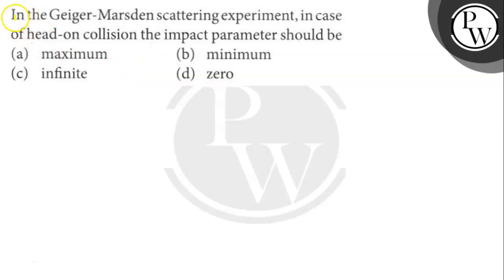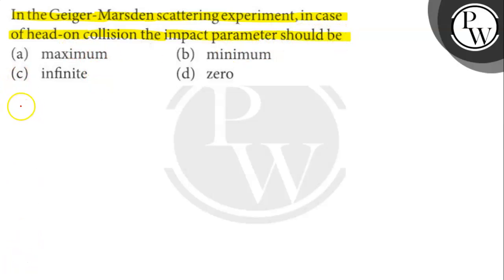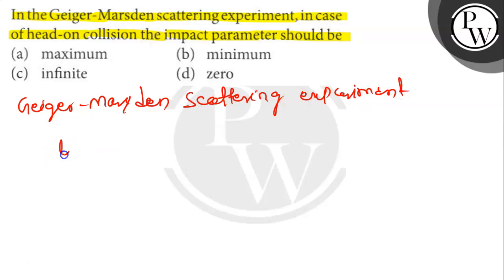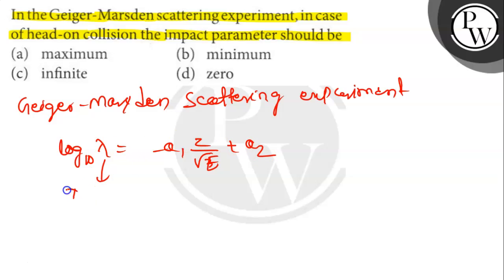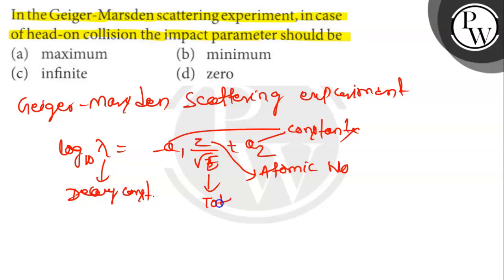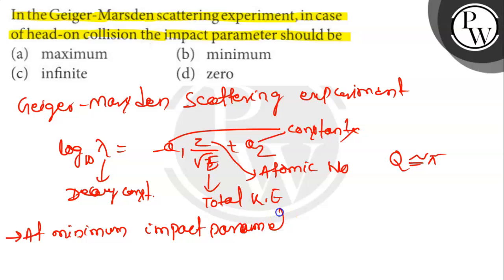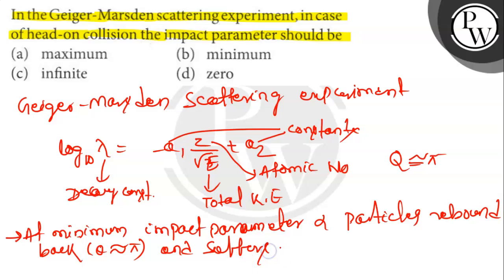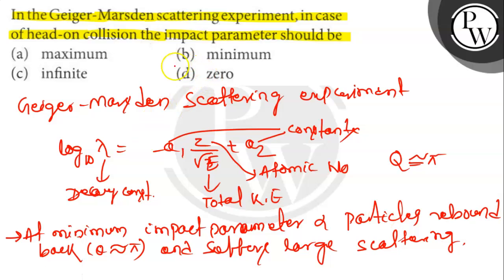In the Geiger-Marsden scattering experiment, in case of head-on collision the impact parameter sh...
In the Geiger-Marsden scattering experiment, in case of head-on collision the impact parameter should be
(a) maximum
(b) minimum